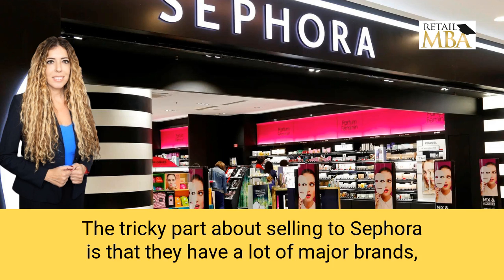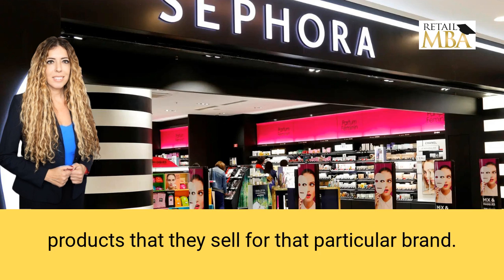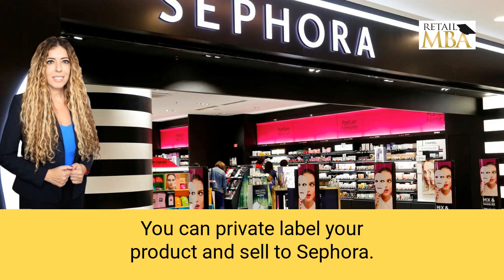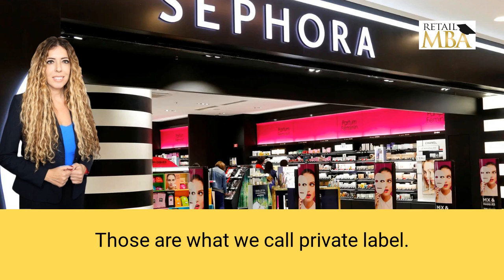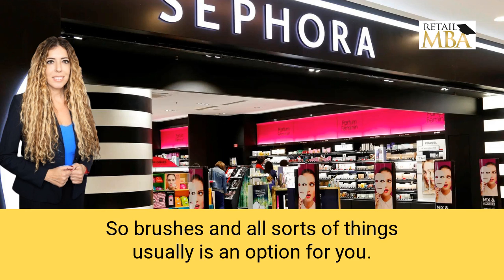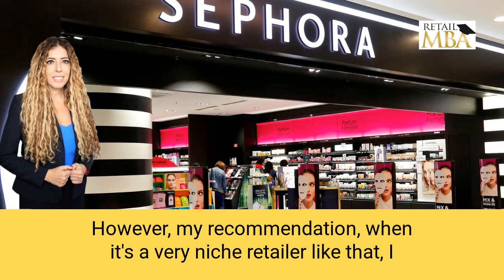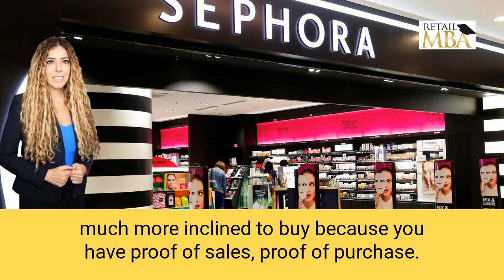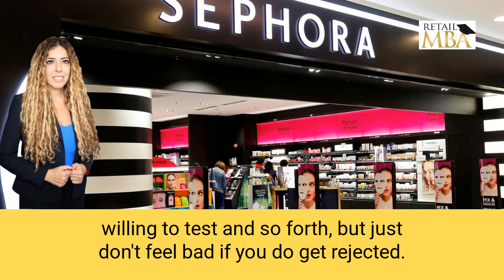Sephora Supplier | How to Sell to Sephora | Sell Products to Sephora | Sephora Vendor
Or if you want to get someone else to sell your products for you to retail chains with our Retail MBA Done-For-You Service, This program is for "retail-ready" products only! Have Karen Waksman and her team sell your products to chain stores on your behalf!

You can receive a FREE training on how to get your products sold

at retailers today on this site as well! No sales experience or existing buyer relationships required!
About the Presenter: Karen Waksman is a Manufacturer's Rep turned Author, Speaker and
Consultant. She has sold millions of consumer products to the world’s largest retailers. And now
teaches her proven time-tested, sales methodology to tens of thousands of product companies
acSephora the globe!

We have many more videos that can help you become a retail vendor with Sephora and other major retailers.

Are you interested in becoming a supplier for Sephora? In this training video, Karen Waksman of Retail MBA provides some quick tips and strategies on how to get started today. Find out if your product is the perfect fit for the Sephora and learn how to make it happen!

Check the next link to find out more about how to sell on Sephora, you need

The video is about how to sell to Sephora but also search the following keyword:

✅  selling products to Sephora
✅  How to Sell to Sephora
✅  how to become a Sephora vendor

This video is intended to cover all the important aspects of becoming a Sephora Vendor. So, you are searching online for the following keywords, you have come to the right place

✅  how to become a vendor for Sephora
✅  how to get my product in stores
✅  how to get your product into retail stores
✅  how to sell your products to retailers
✅  selling your product to retailers